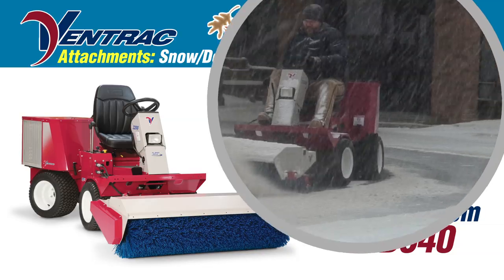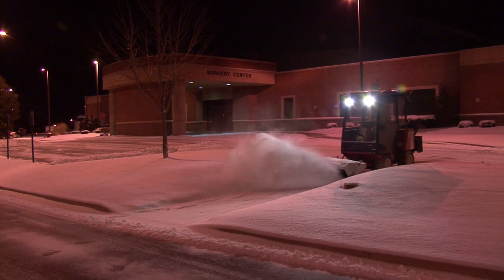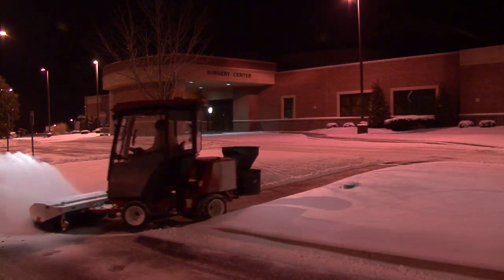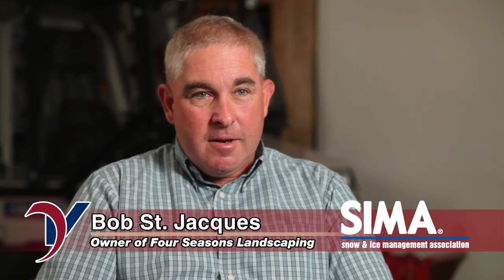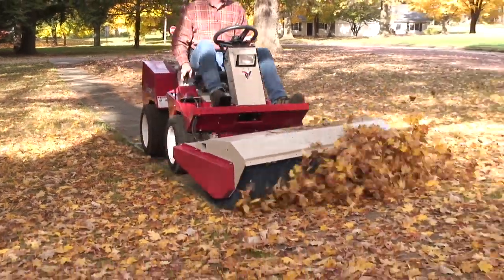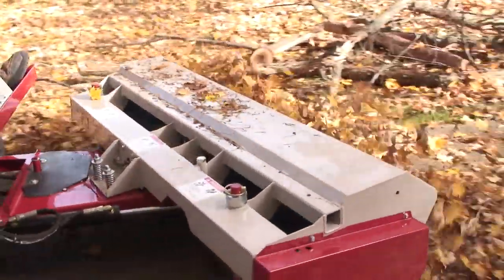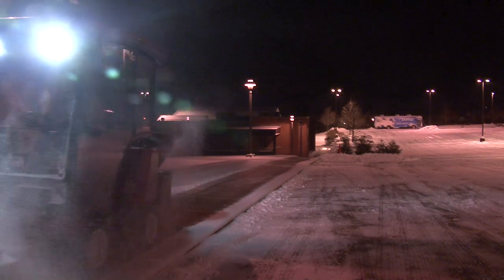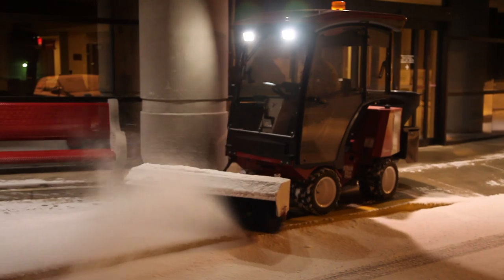VENTRAC Broom LB540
:: The LB540 Power Broom is designed for the sweeping and removal of snow, leaves, dirt, light gravel, and other materials from parking lots, sidewalks, and other surfaces. Heavy duty nylon bristles make short work of any clean up job without damaging the surface below.

A hydraulic cylinder angles the broom left or right from the operator's seat. Adjustable gauge wheels set the height of work for precise adjustment. Optional outrigger wheels allow for controlled adjustment when de-thatching turf. An optional front debris curtain is available for less over throw of material.